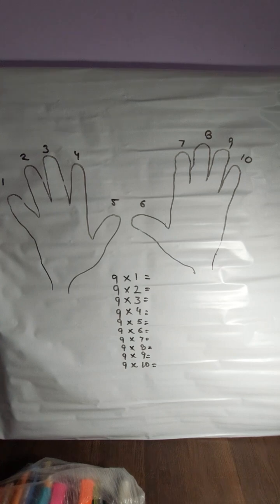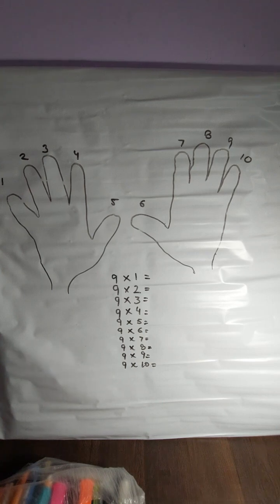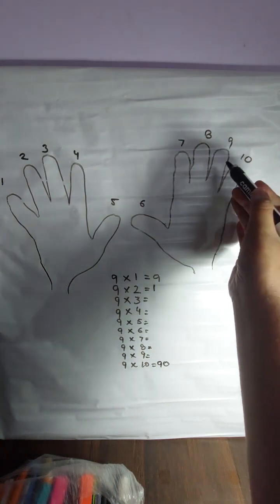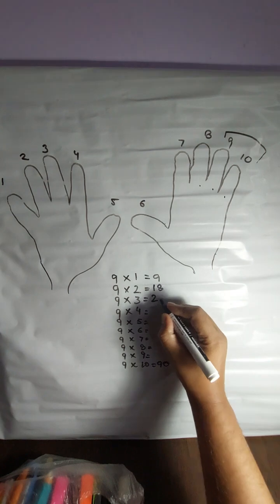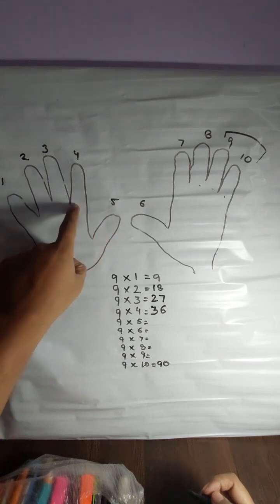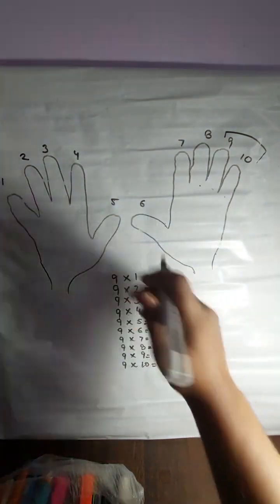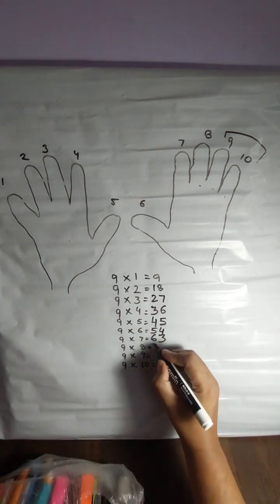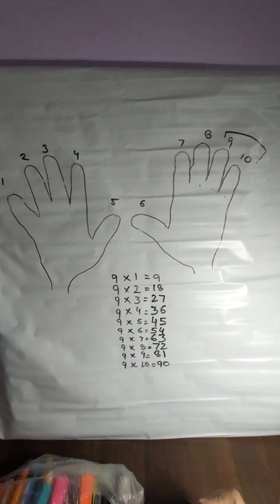Trick to Learn Table 9 faster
Learn table 9 faster. This will improve your overall calculation speed